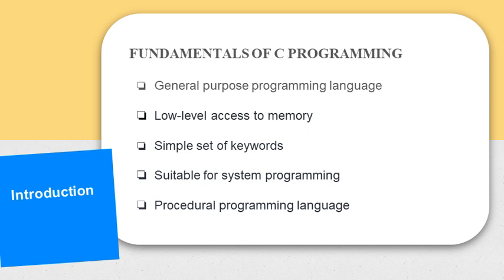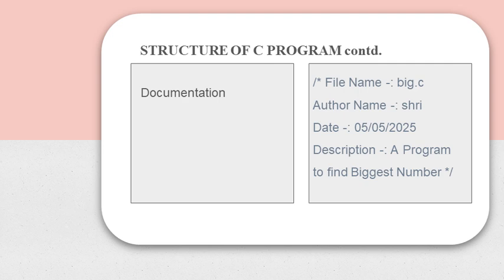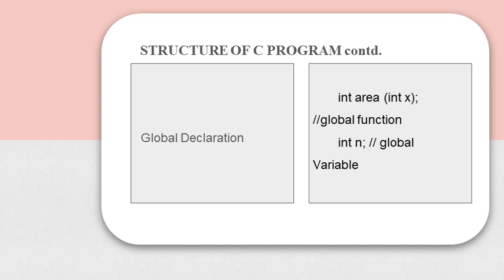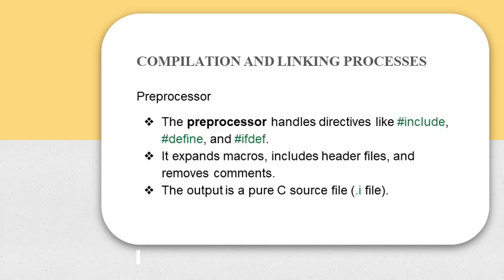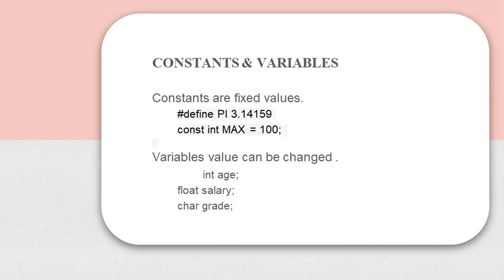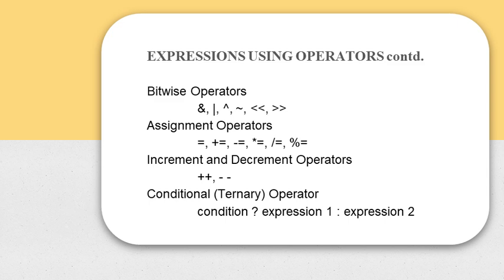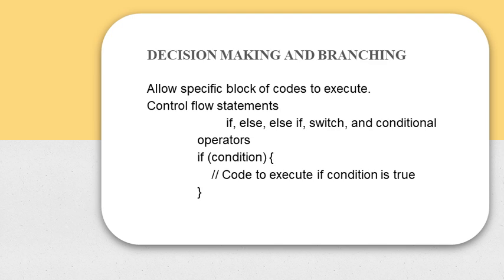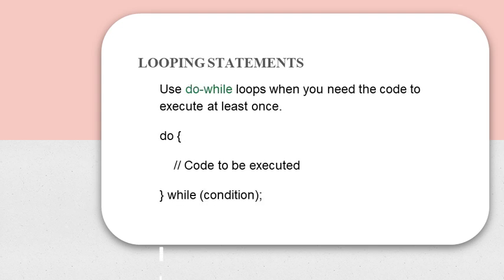C Programming | Unit 01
UNIT 01 _ C PROGRAM